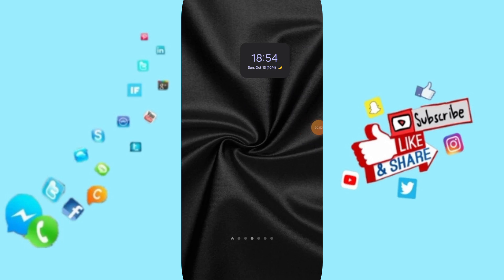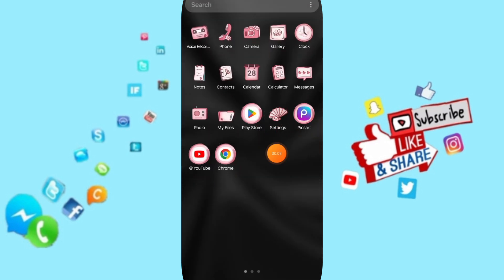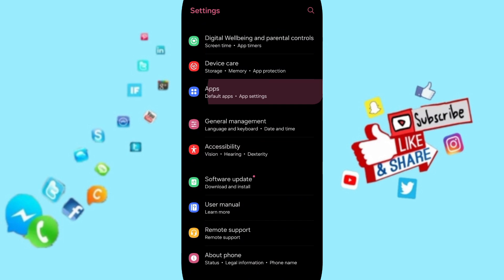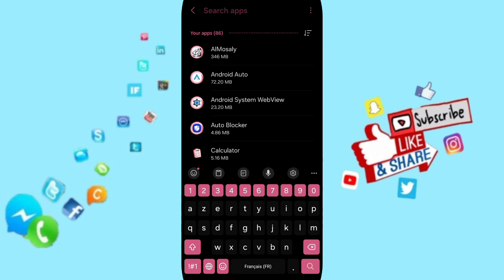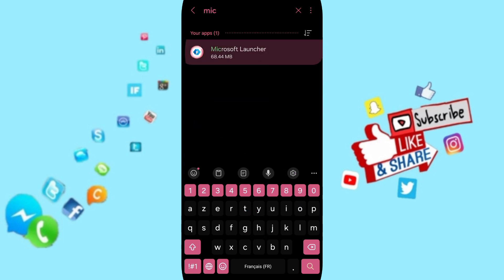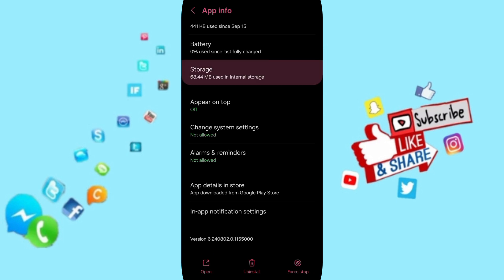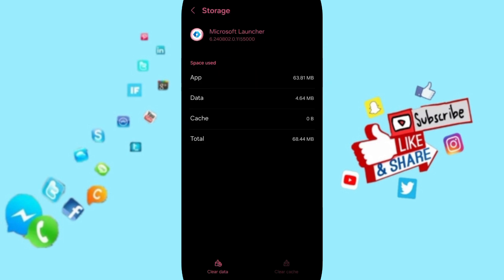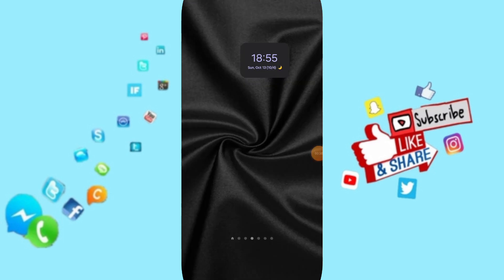How To Fix And Solve Network On Link To Windows App | Final Solution